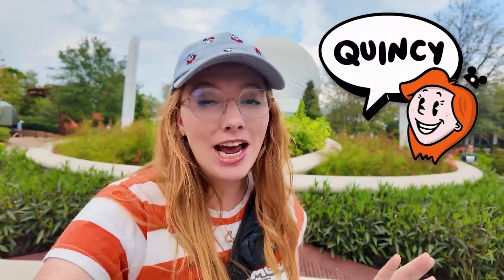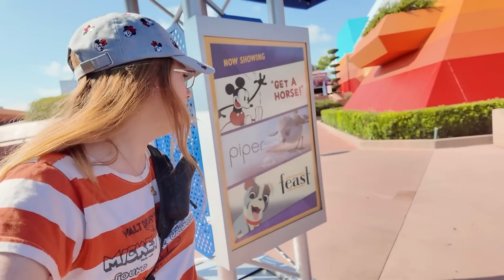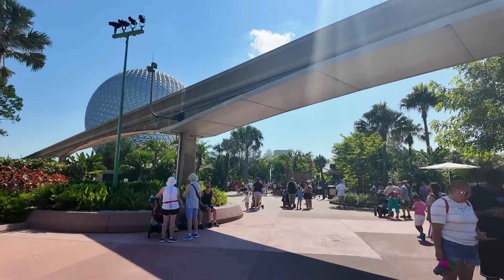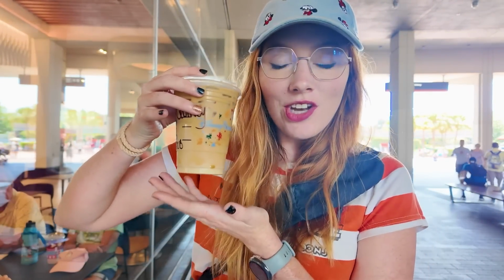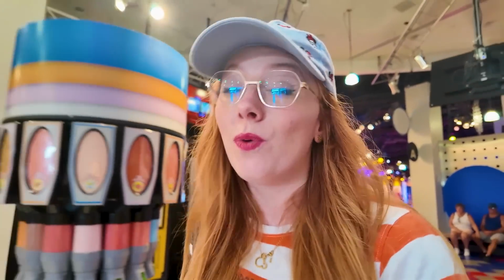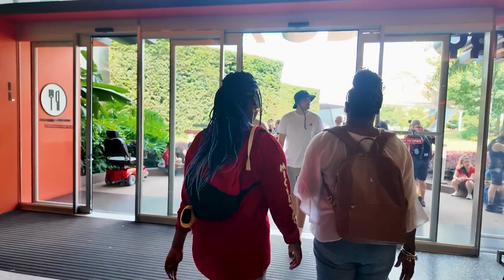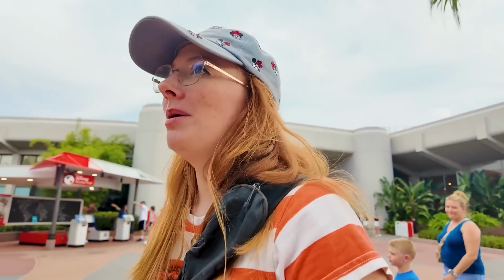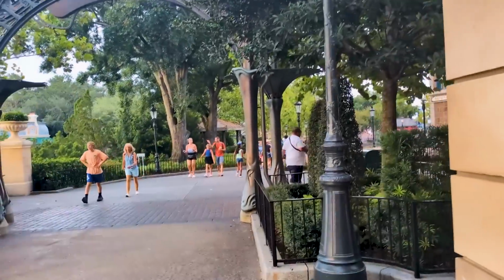Every EPCOT Lightning Lane in ONE DAY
Is it possible to skip EVERY line in EPCOT in one day? Quincy is finding out with NEW Lightning Lane Multi Pass.